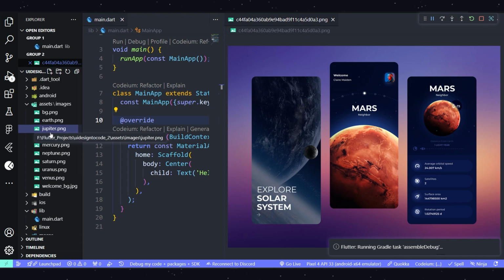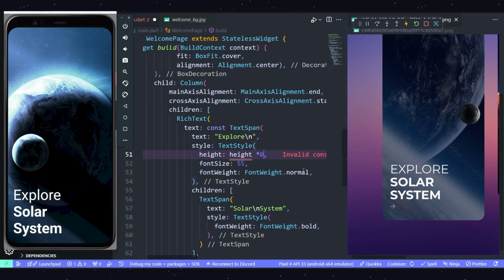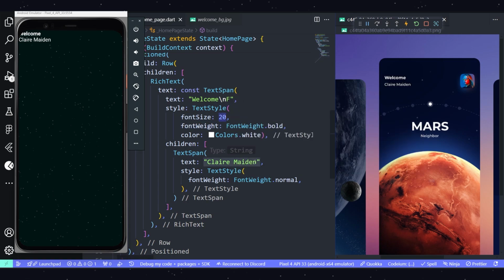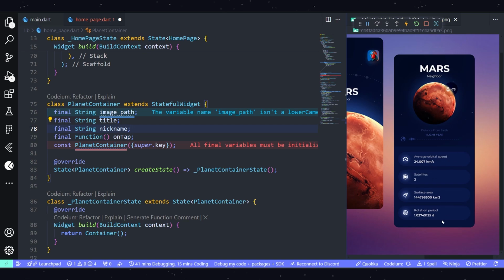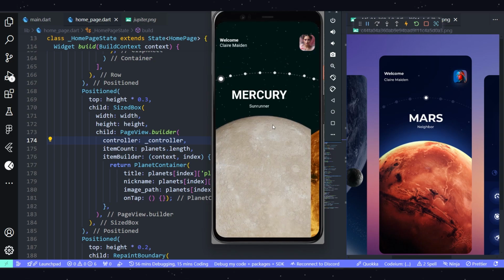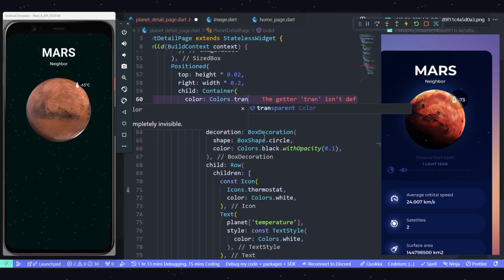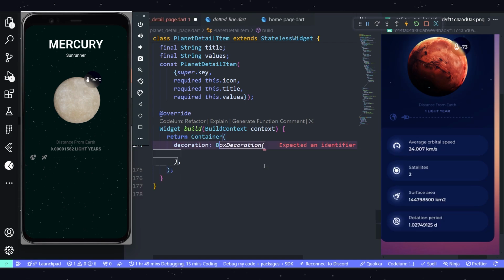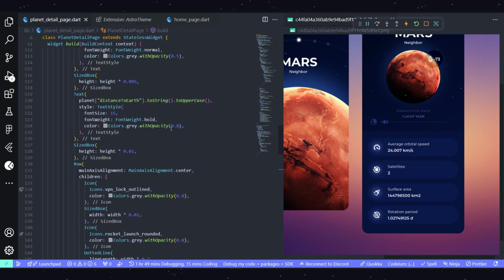Turning Stunning UI Design into Flutter Code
In this video, we’re diving back into our series on turning stunning UI designs into Flutter code! 🌟 Whether you’re new to Flutter or looking to polish your skills, we’ll walk you through the process step by step. From layout and widgets to fine-tuning and final touches, you’ll learn how to bring your designs to life with Flutter.